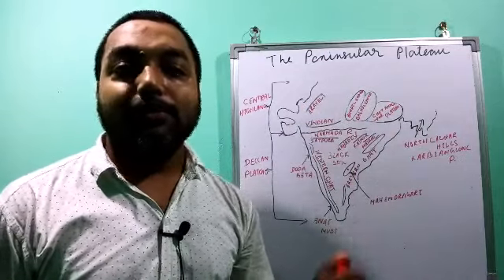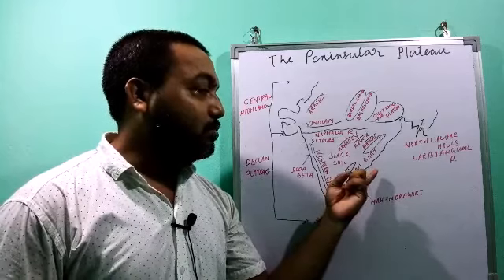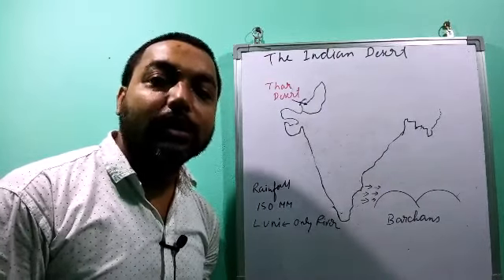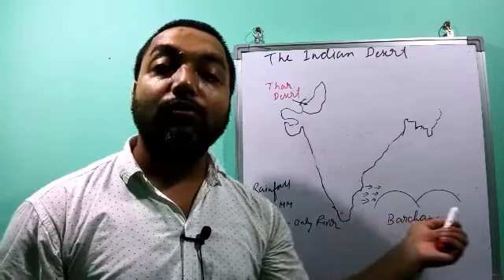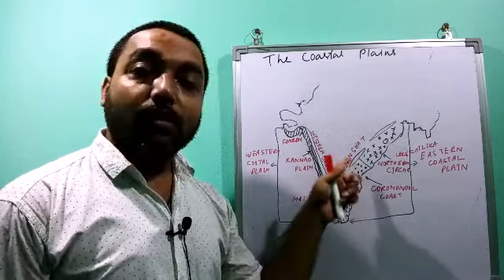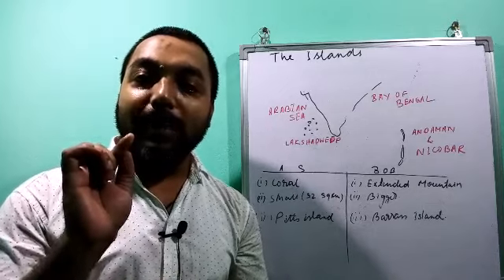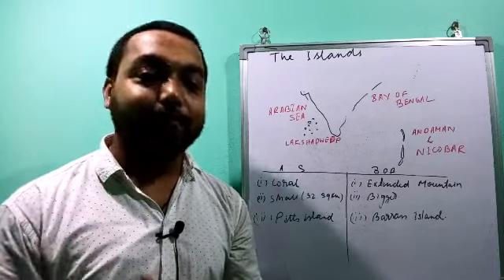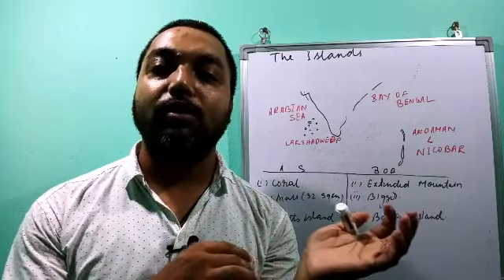The Physical Features of IndiaL-2(Part-2) Geography C-9|Peninsular plateau, Coastal pl| by Sir Bilal